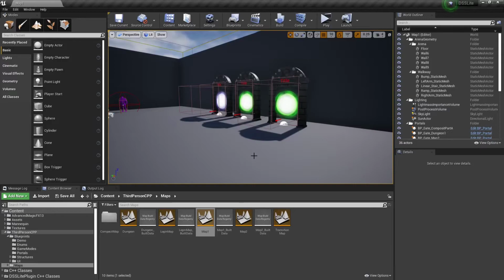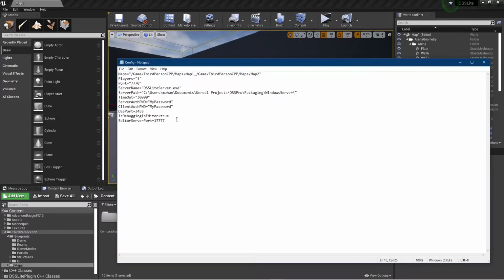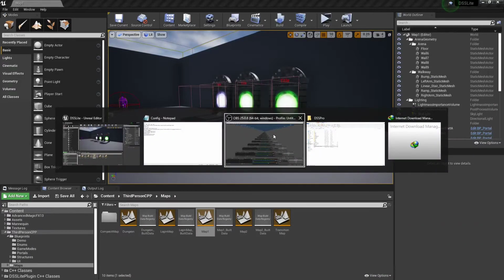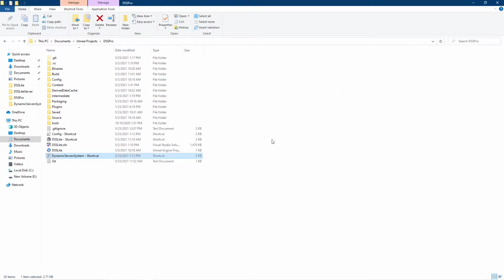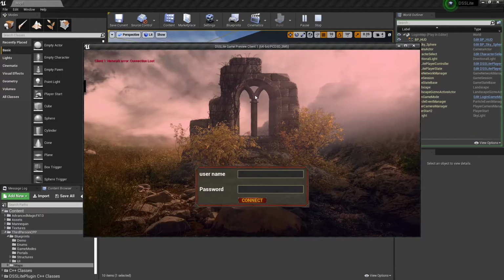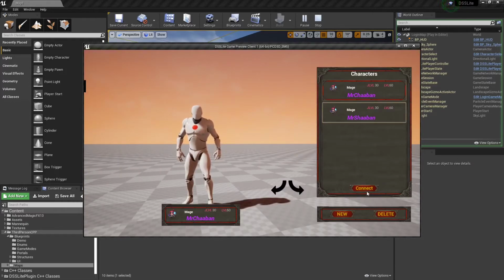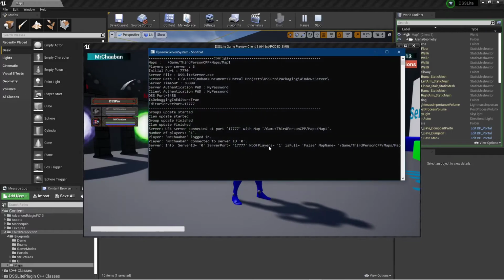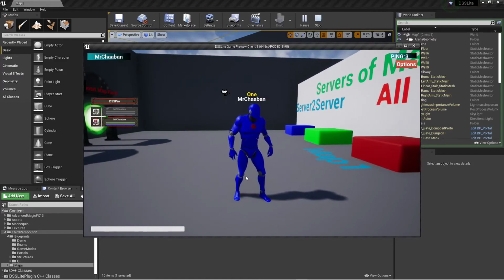DSSPro Test in editor feature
In this video we will take a look at test in editor feature, where you can make your changes and test them directly without the need to rebuild the dedicated server. such a feature can speed up the process of development and testing any feature outside the UI.

DSSLite allows you to scale your maximum number of online players to thousands.

DSSLite Features:
-Dynamic servers spinning for scaling up
-Dungeon instantiation by ID for groups
-Multi-regional servers
-Day/night synchronization across instances
-Command-line interface (CLI)
-Automatic recovering of faulted servers, servers monitor
-Empty servers terminating after the timeout
-Full Blueprints support
-Support Linux and Windows VPSs
-Password protected authentication
-Scale in protected servers
-Easily integrate with any project
-Supports MMO Starter Kit